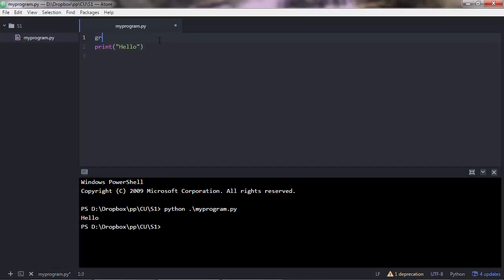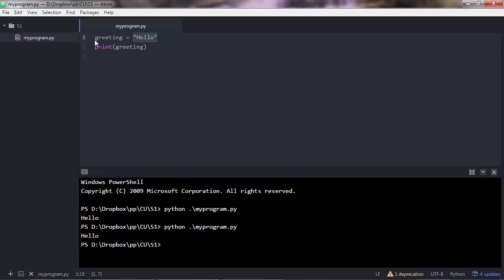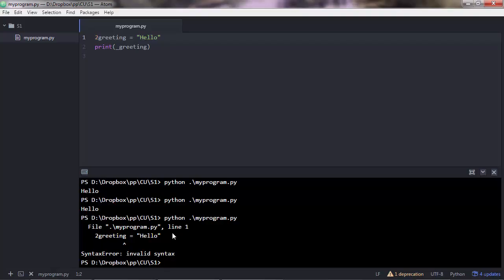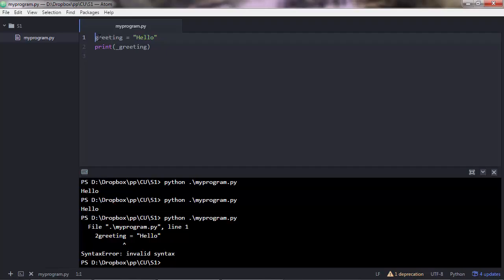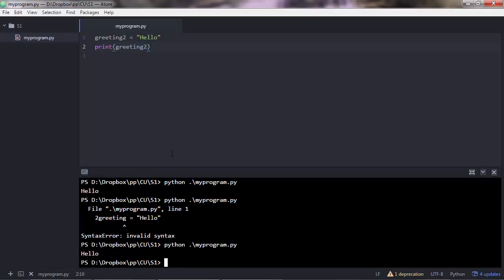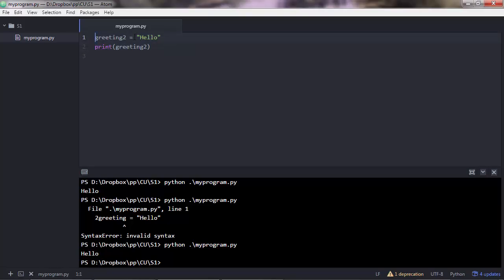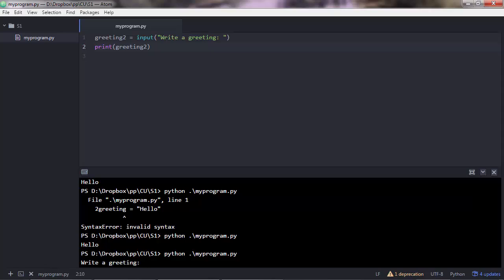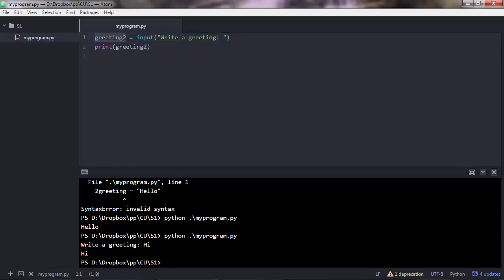011. Python Variables Explained | The Python Mega Course: Build 10 Real-World Applications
Variables are one of the most important concepts in Python. They allow you to store and manage data that your programs can use and update while they run.

In this lesson, you'll learn what variables are, how to create them, and how to assign values using Python's simple and readable syntax. Mastering variables is the first step toward writing useful Python programs.

If you're following the course, make sure to watch the lessons in order.

Mperion — Learn. Grow. Master.